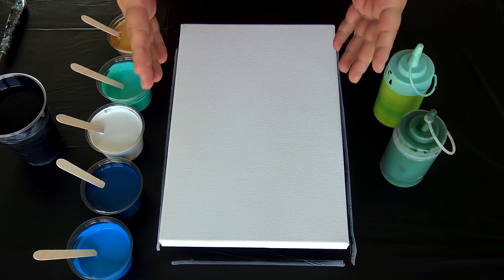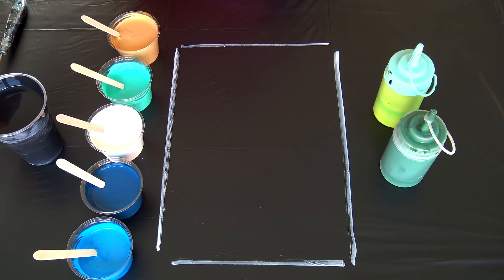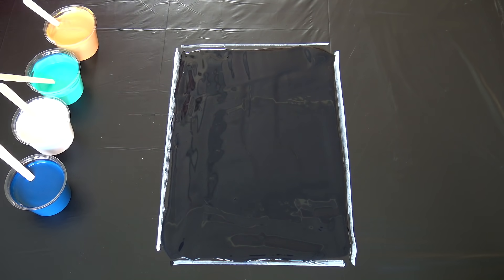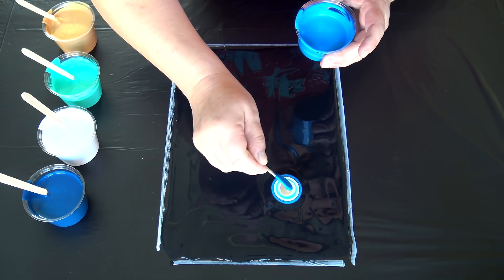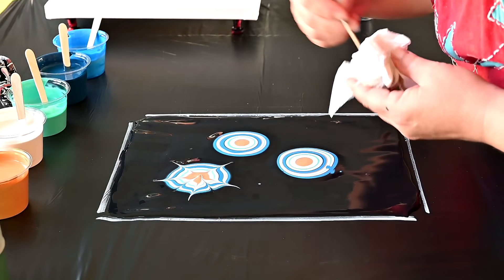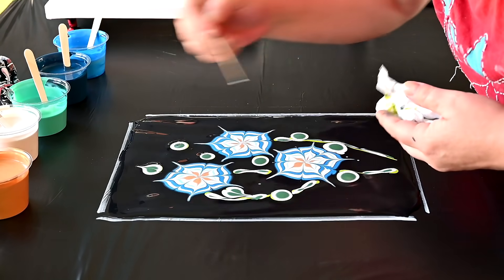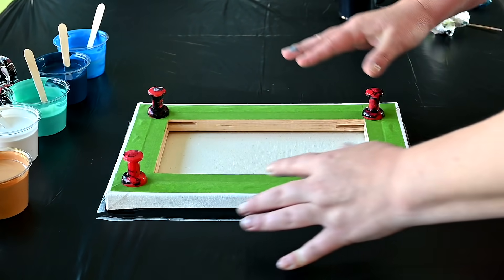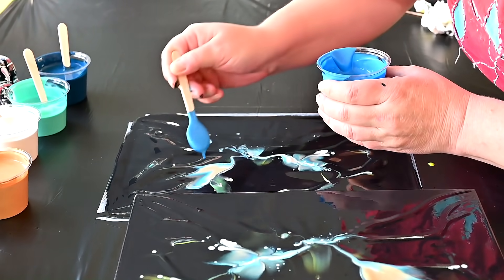(786) Flower dip ~ Once, twice, three times a Fail? ~ Acrylic pouring ~ Fluid acrylic painting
Flower dip ~ Once, twice, three times a Fail?
Sometimes in acrylic pouring things just don't work... And this is one of those days for me. But I think that it's important to show you this kind of days too, because we all fail in our lifes and art... But more important is that we rise stronger.

I will use Amsterdam Prussian blue phthalo, Pebeo Iridescent green blue, Pebeo iridescent precious Gold, Decoart extreme sheen Saphire, Amsterdam Olive green deep and light and Pearl white.

My pearl white mixture:
1 part Vallejo pearl medium
1 part titanium white
2 parts pouring medium

I consider myself  as a experimental contemporary artist. I just like to experiment with different techniques and materials and share my findings to others. Thats how we all grow as Artists and Human.
The biggest inspiration for my art is Nature... and my Mom, who is watching over me from The other side of the Rainbow.
Join me on my Art journey thorough Fluid world!
Hugs from sLOVEnia.